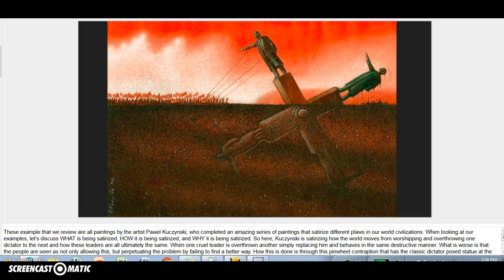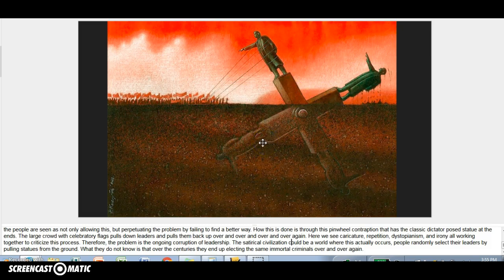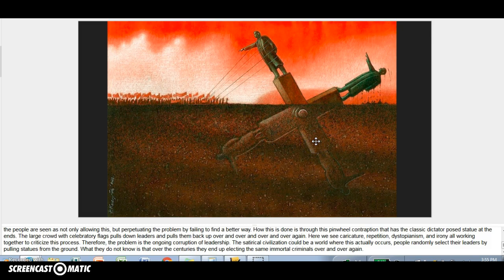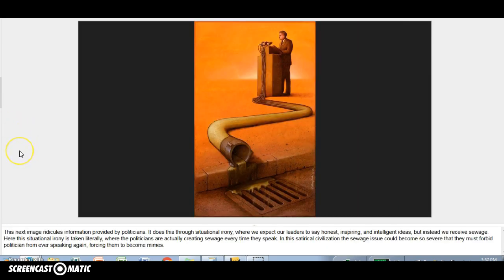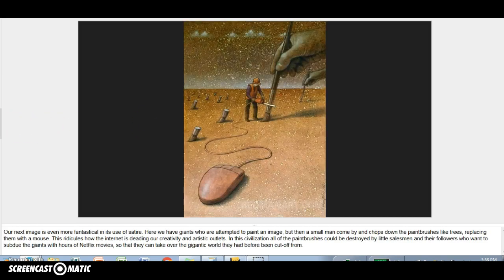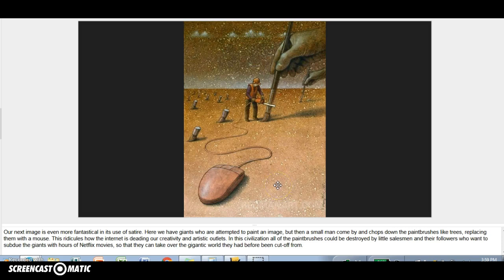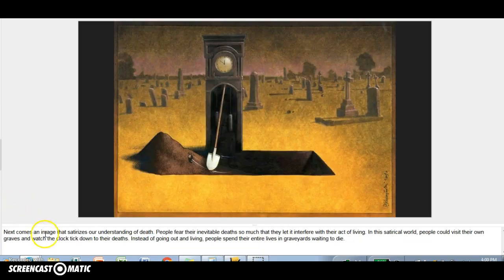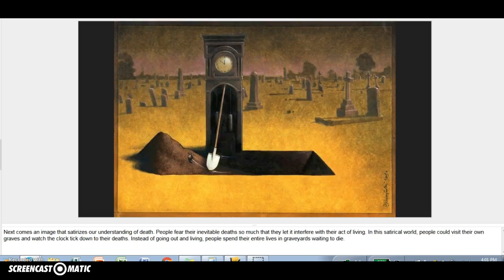Creating your satirical civilizations